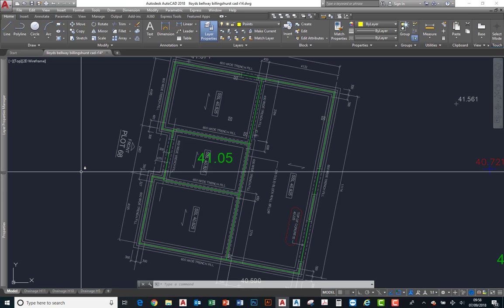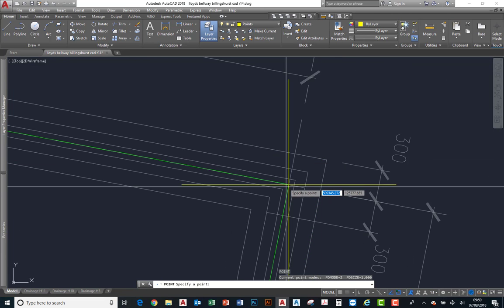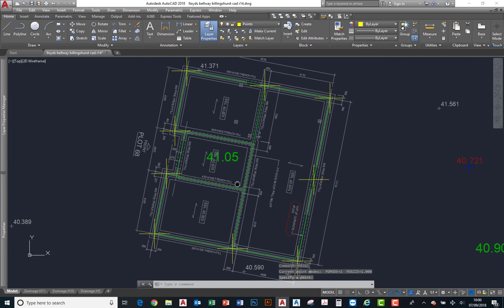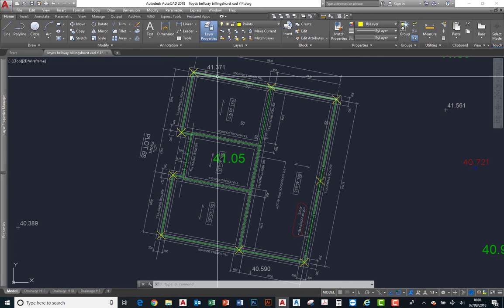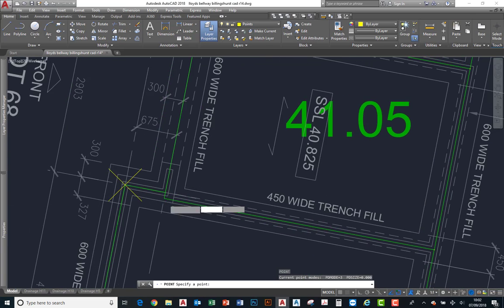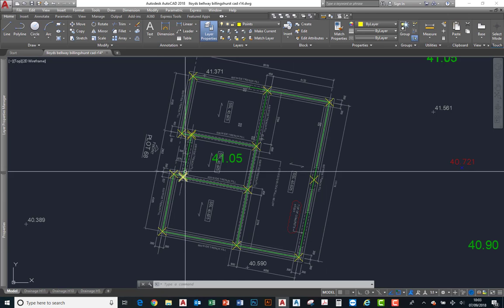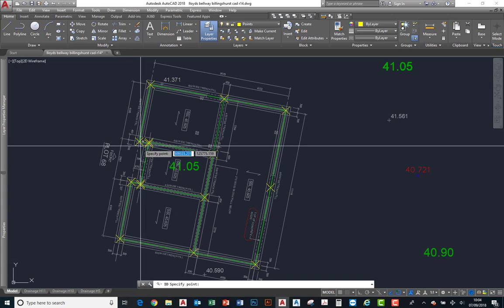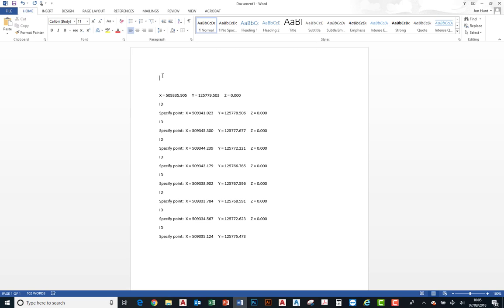Video 08 Create multiple points and extract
Autocad 2018 Create multiple points and extract